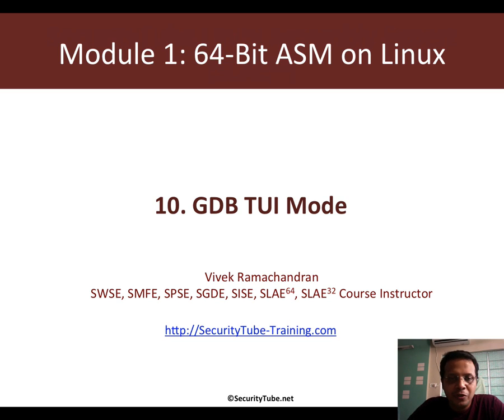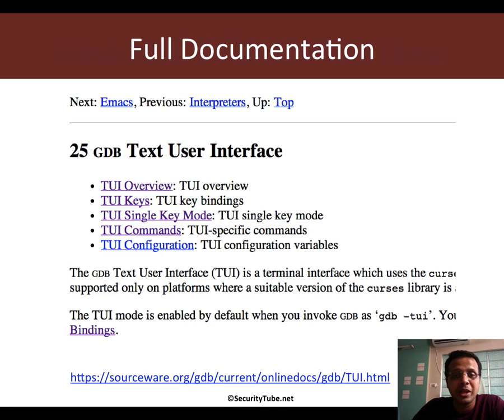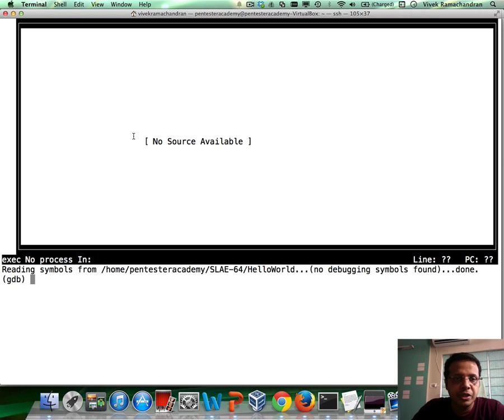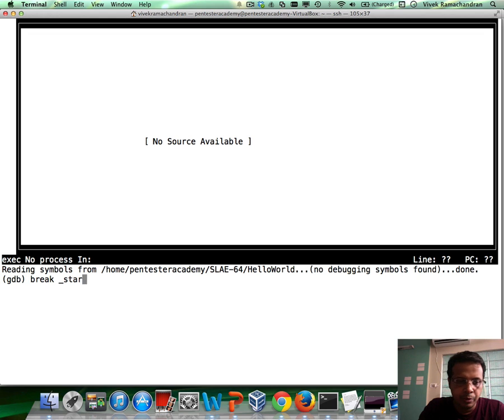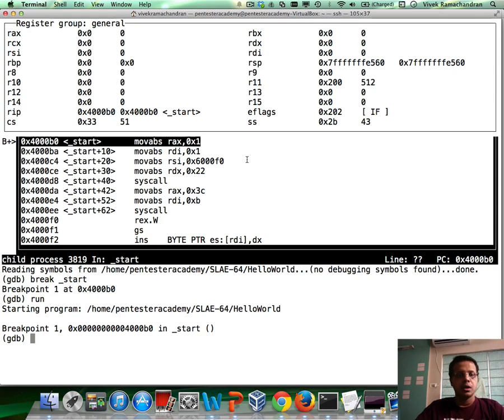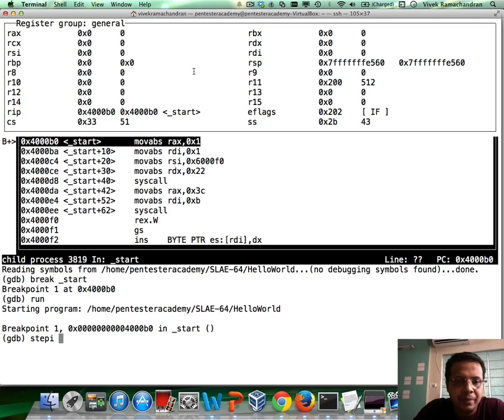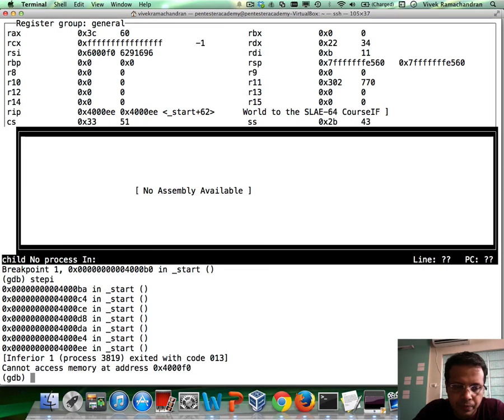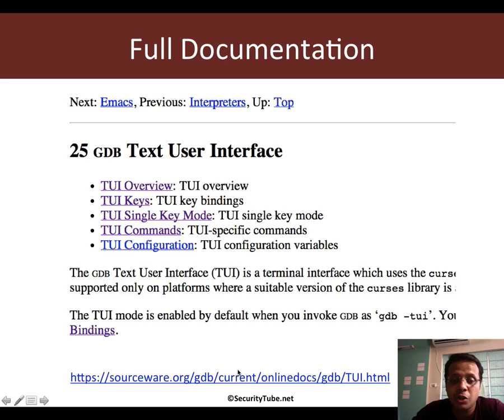011 GDB tui mode